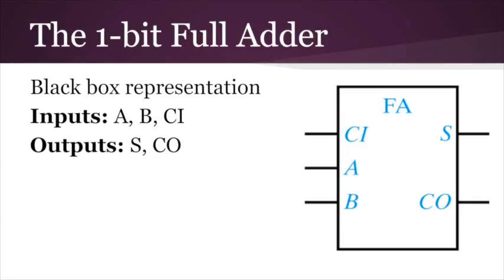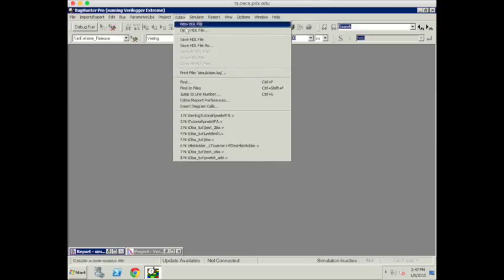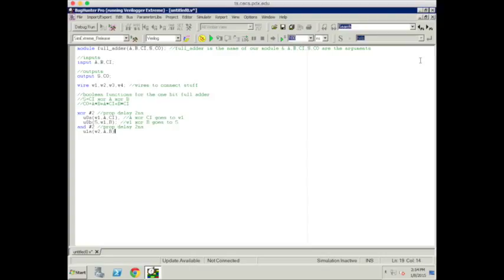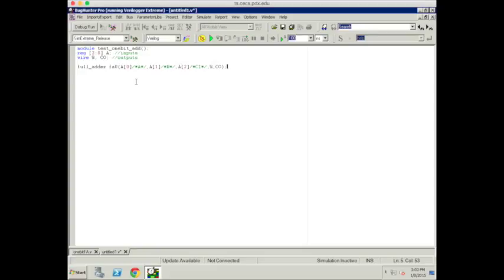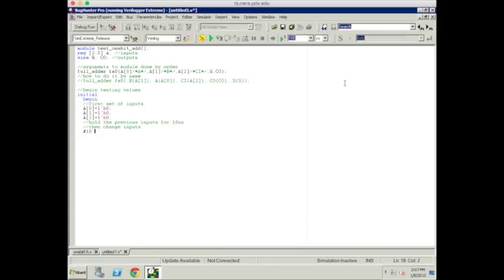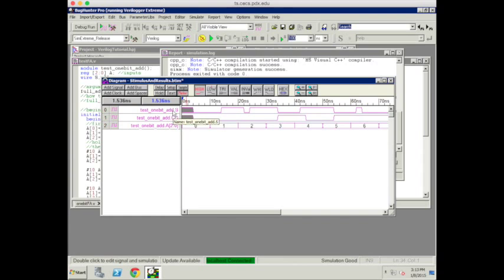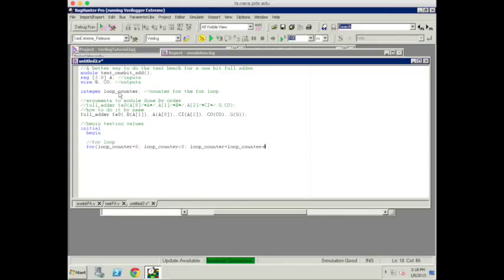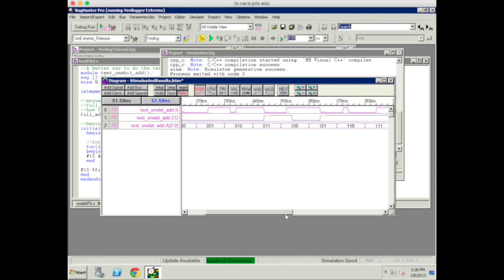Portland State ECE--Introduction to Verilog (part 1)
Video tutorial of how to implement a structural description for an expandable one-bit full adder and how to write a test bench for it using a for loop. Some common compiler errors are also addressed.
Tutor: William Harrington